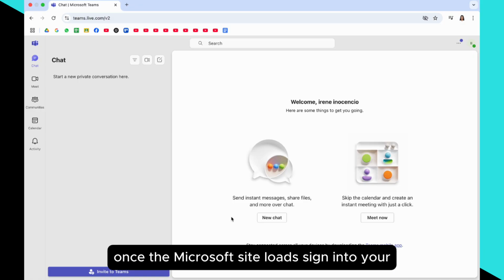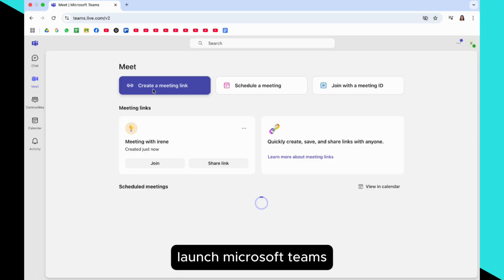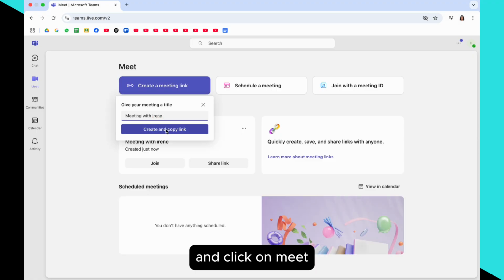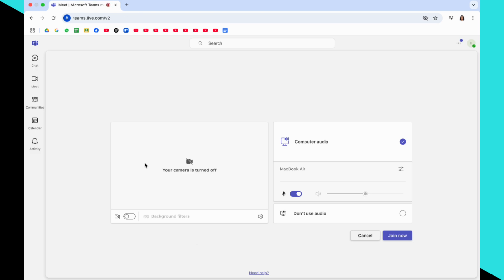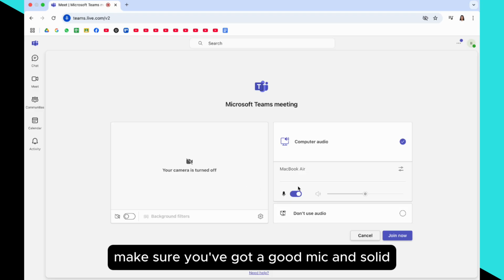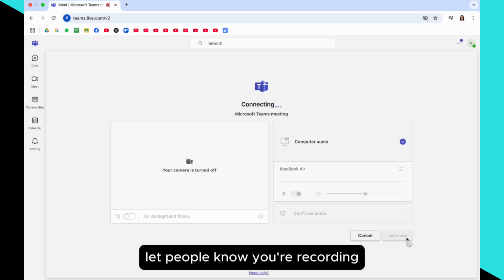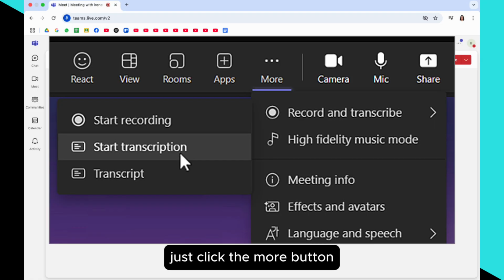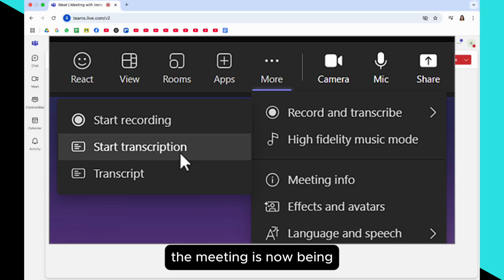HOW TO ENABLE RECORDING OPTION IN TEAMS! 2025 (QUICK GUIDE)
Want to know how to enable the recording option in Microsoft Teams in 2025? This quick and easy guide will show you how to record Microsoft Teams meetings step-by-step using the "Record and Transcribe" feature. Whether you're using Teams on Windows or Android, this tutorial helps you unlock the full potential of Teams meeting recording. We’ll also cover what to do if the recording option is missing or greyed out, and how to access your recorded files in OneDrive or Microsoft Stream. This Microsoft Teams recording tutorial is perfect for professionals, students, and remote workers looking to document meetings effectively.
▶️ Steps to Record in Microsoft Teams 2025:
1️⃣ Start or join a meeting inside the Microsoft Teams app.
2️⃣ Locate the meeting controls at the top of your screen.
3️⃣ Click on the “More actions” button (three dots).
4️⃣ Select “Record and transcribe”, then tap “Start recording.”
5️⃣ All participants will be notified that the meeting is being recorded.
6️⃣ To stop, go back to “More actions” and choose “Stop recording.”
🔍 This 2025 Teams recording guide also answers common questions like: Why is my recording button greyed out?, How to record on Teams by yourself?, How to record Teams meeting as a participant?, Can Teams calls be recorded without notice?, and How to share Microsoft Teams recordings? Learn how to record Teams meetings on PC, Mac, Android, and more using built-in options and external screen recorders like EaseUS, Movavi, and Otter.ai. Discover why the record function might not be showing and how to manage Microsoft Teams recording policies.